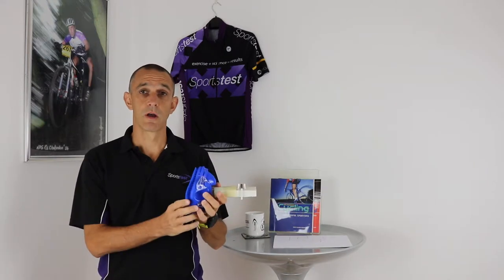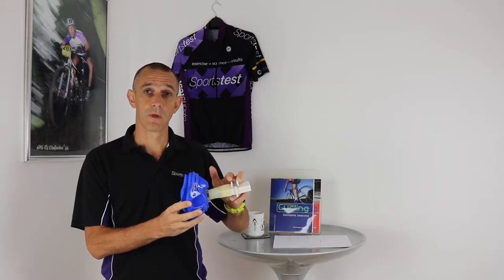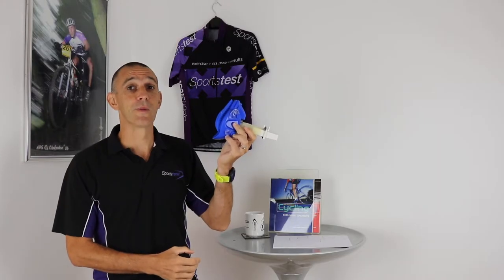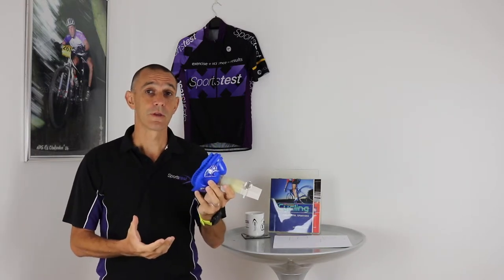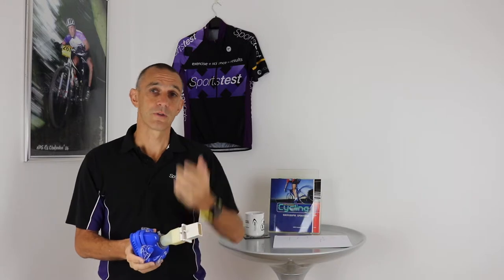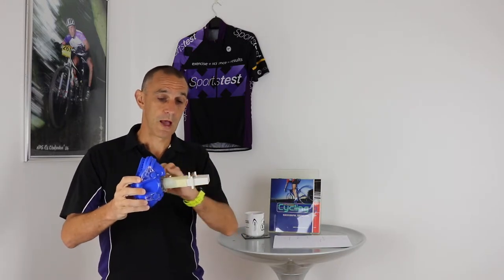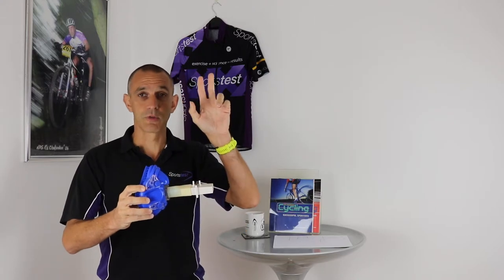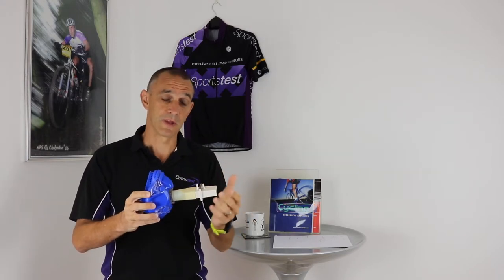Why are Face Masks used by Sports Scientists in the VO2max Test?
THE FACEMASK - THE DREADED FACEMASK. It looks scary but really its not. Simply, watch this video to find out why we use it and how actually you will begin to love it.